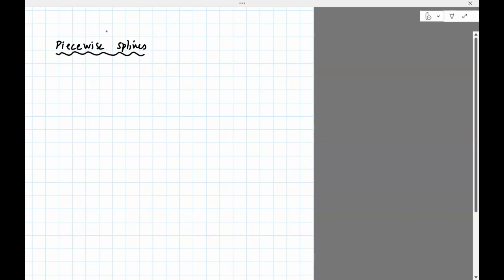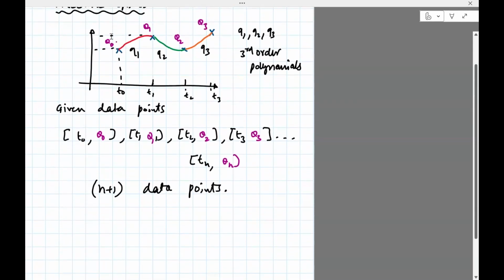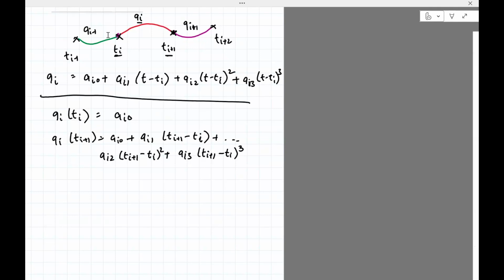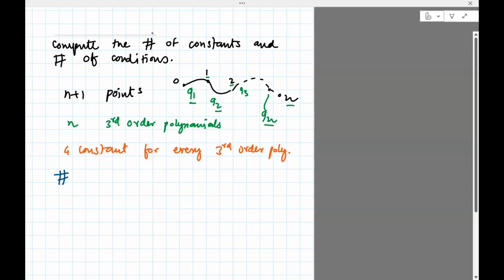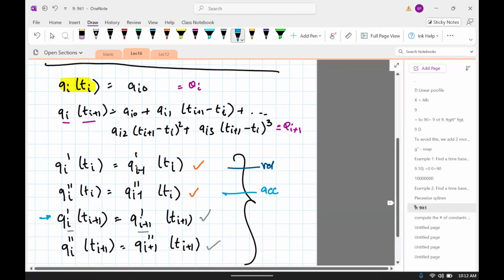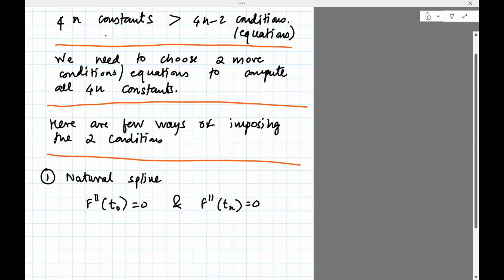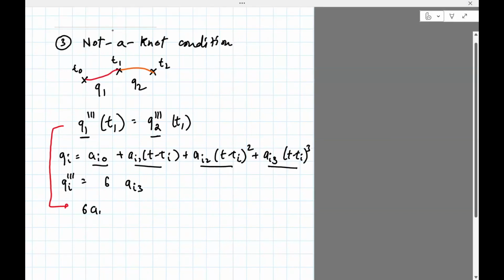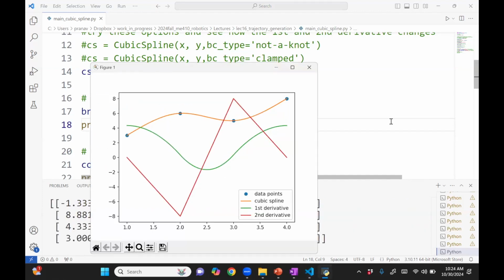Robotics Lec16c: Trajectory Generation using Piecewise Splines (Fall 2024)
This video shows the basics of curve fitting using splines. The three conditions, knot-a-not, natural spline, and clamped, are discussed. I use python cubic spline to demonstrate the spline